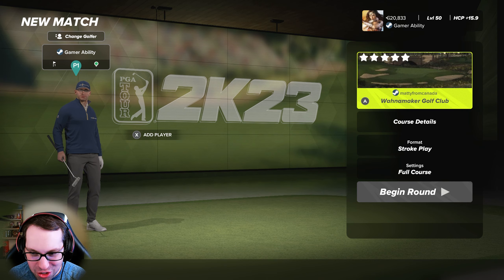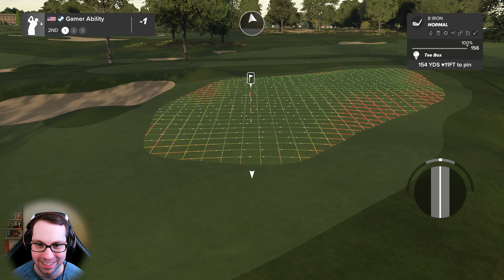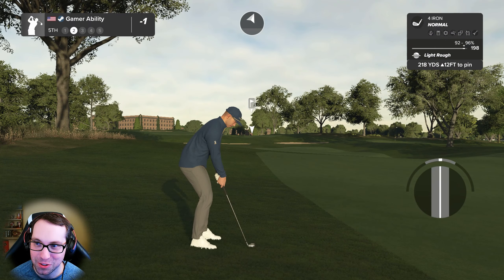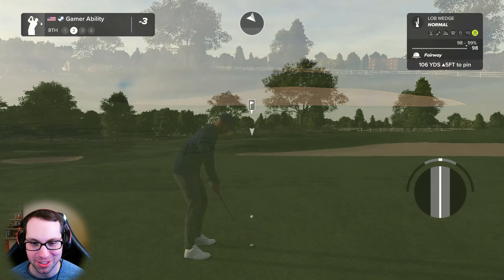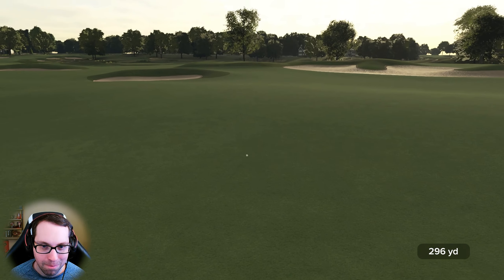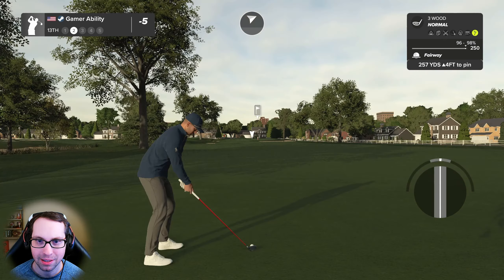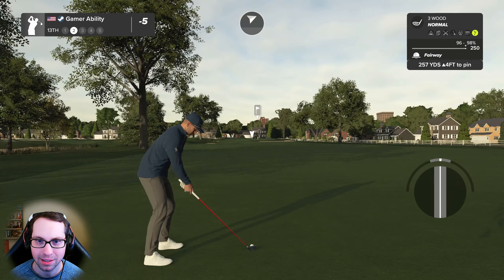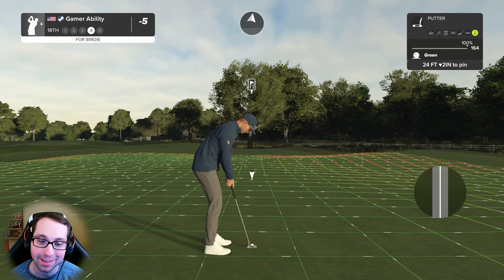NEW COURSE Wahnamaker Golf Club in PGA TOUR 2K23!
BEAUTIFUL New Course Wahnamaker Golf Club designed by MattyFromCanada in PGA TOUR 2K23! PGA TOUR 2K23 Gameplay First Look & Impressions! Full 18 hole round at Wahnamaker Golf Club by MattyFromCanada! PGA TOUR 2K23 PC Gameplay. Many more gameplay videos including tutorials, career mode, and much more can be found on the channel! Checkout all of my PGA 2K23 course showcases in this playlist

Song: Everglow and We March Together
Artist: Patrick Patrikios